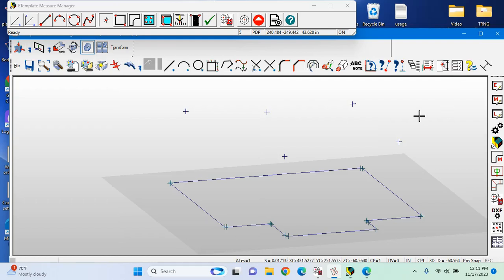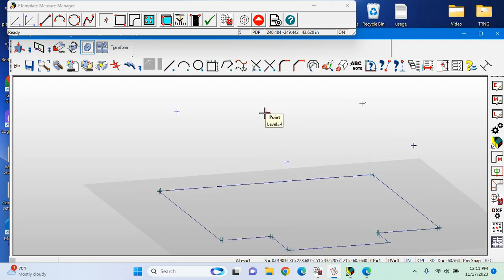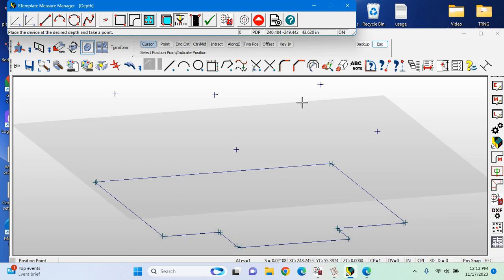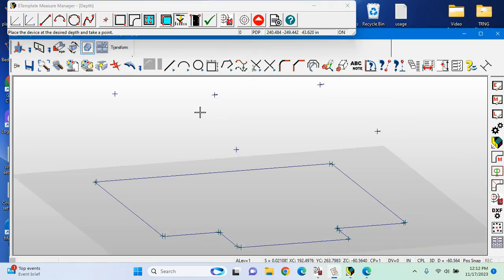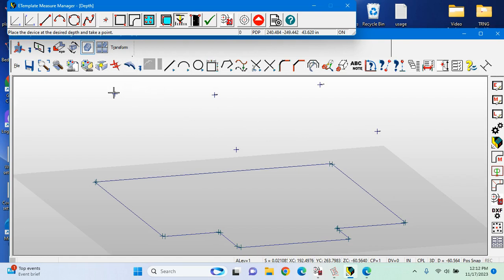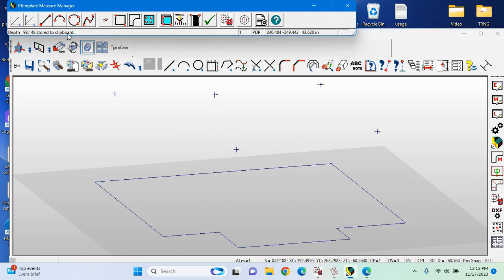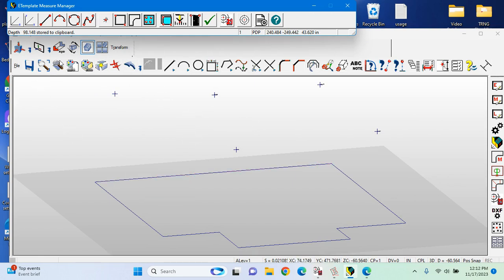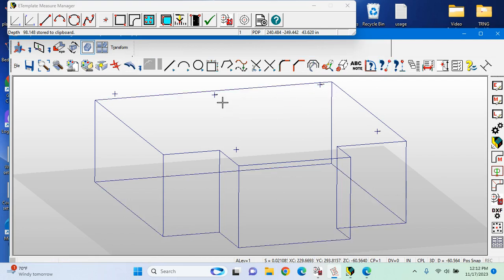ETemplate Position Select Update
Introducing a new dimension to measuring with the Position Select feature. By simply pressing the "P" key, you can pinpoint any location on your screen and integrate it into your measurement process. This is more than just a feature; it's a new ally, especially when you're on the quest to measure intricate surfaces like ceilings to locate the lowest point and define heights with unmatched accuracy. Pro and Xpress Users, prepare to measure with confidence and convenience like never before.